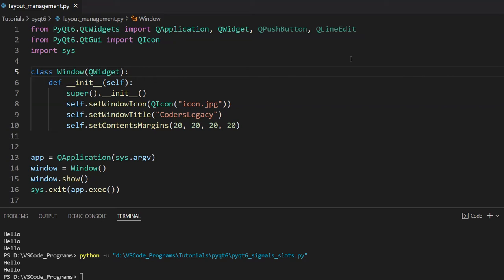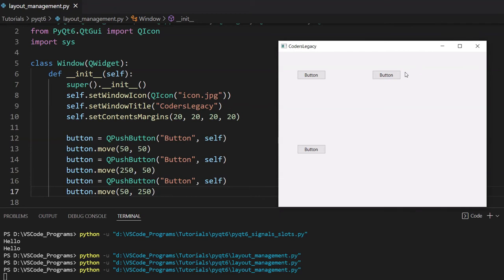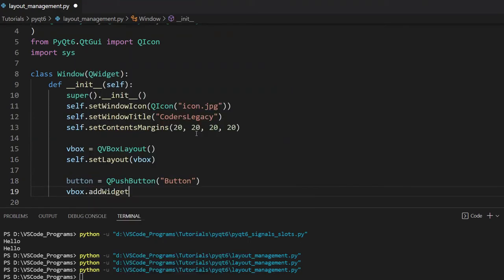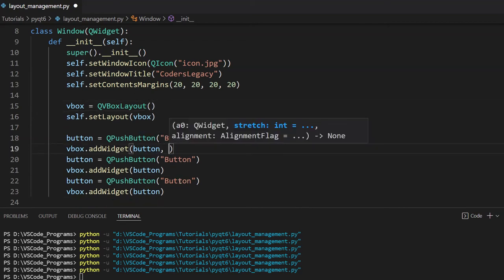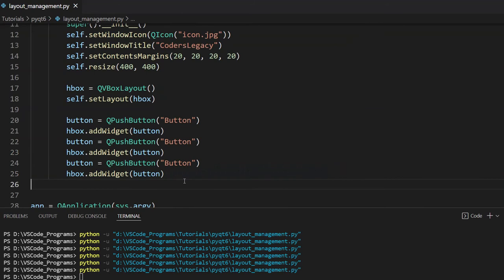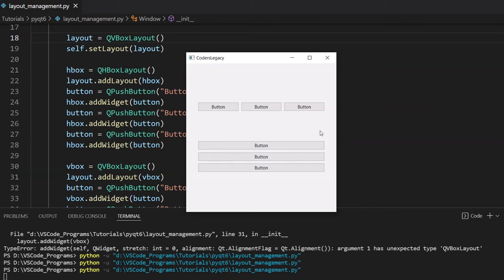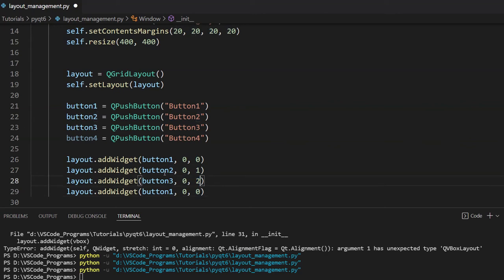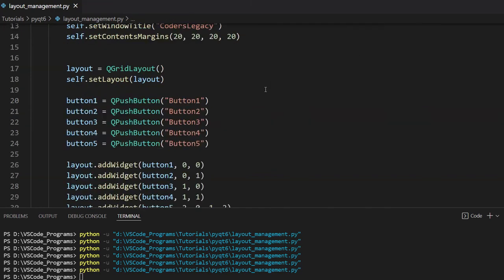Layout Management in PyQt6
In this Video we will discuss Layout Management in PyQt6, using three of the most common Layout Managers, VBoxLayout, HBoxLayout and the GridLayout.